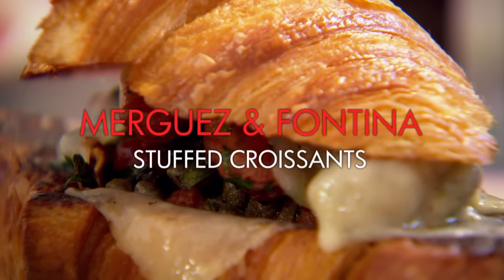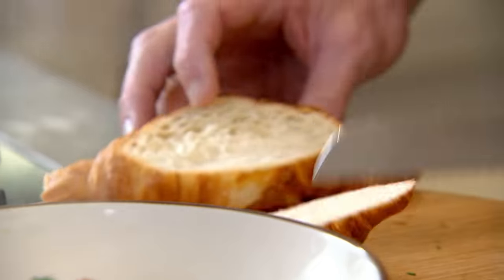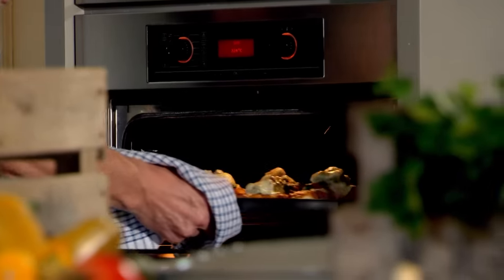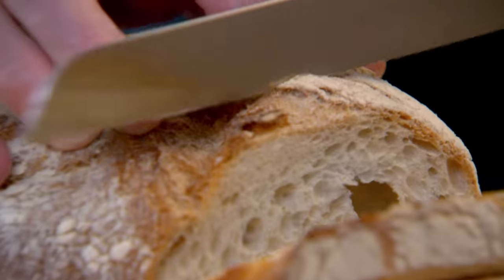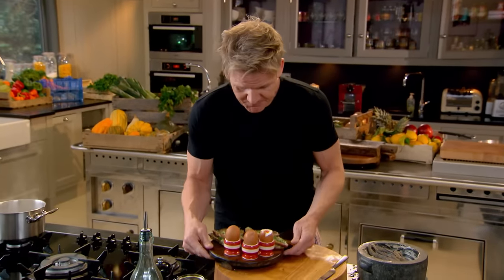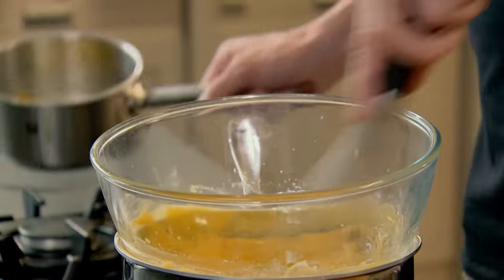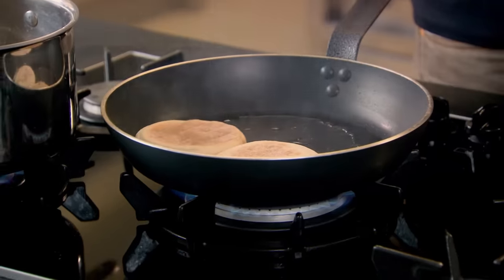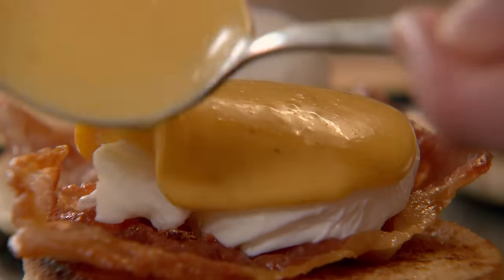Easy Like Sunday Mornings | Gordon Ramsay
Nothing quite beats a fantastic breakfast or brunch on a Sunday morning, so here are a few recipes that work for both.